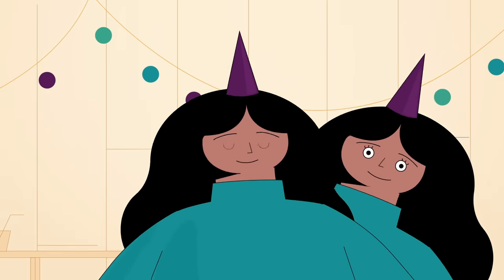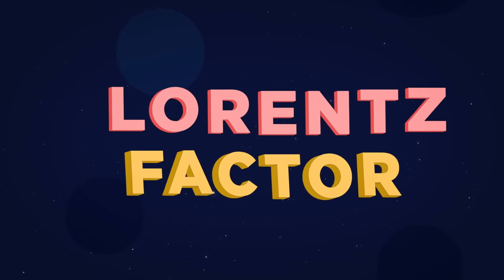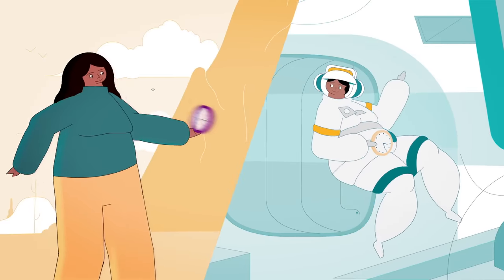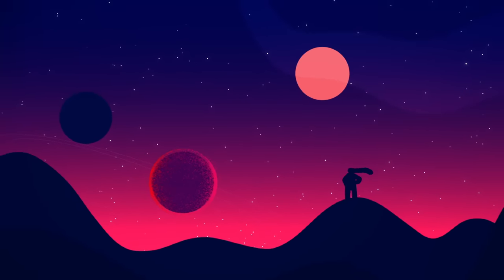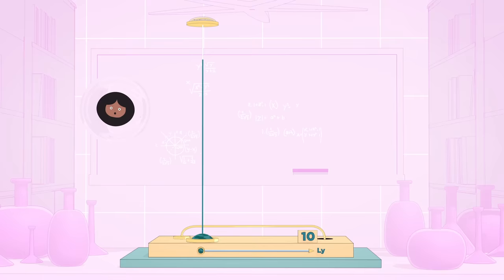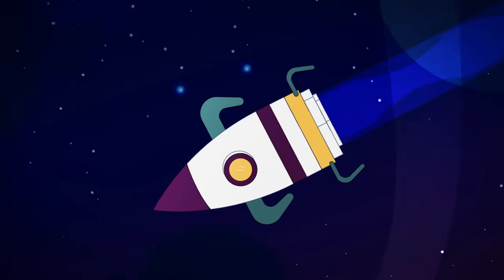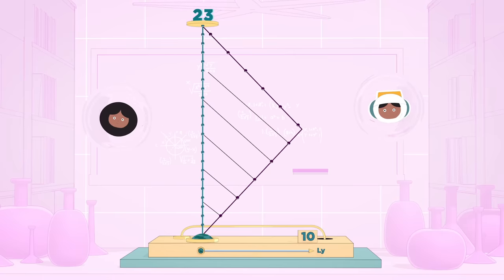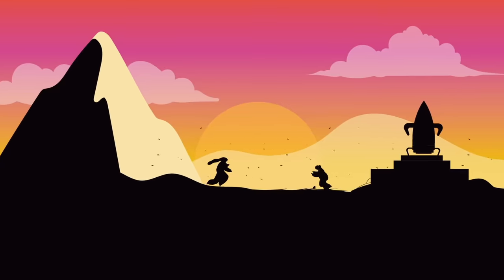Einstein's twin paradox explained - Amber Stuver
Follow two astronauts into outer space to explore time dilation and Einstein’s theory of relativity through the Twin Paradox thought experiment.

On their 20th birthday, identical twin astronauts volunteer for an experiment. Terra will remain on Earth, while Stella will board a spaceship. Stella’s ship will travel to visit a star that is 10 light-years away, then return to Earth. As they prepare to part ways, the twins wonder what will happen when they’re reunited. Who will be older? Amber Stuver investigates the “Twin Paradox.”

Lesson by Amber Stuver, directed by Aim Creative Studios.

Thank you so much to our patrons for your support! Without you this video would not be possible!